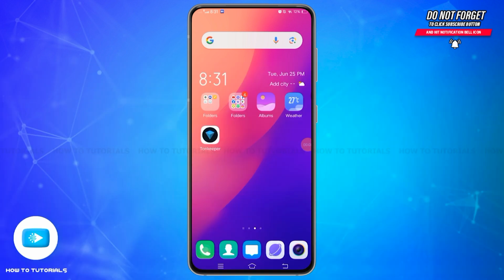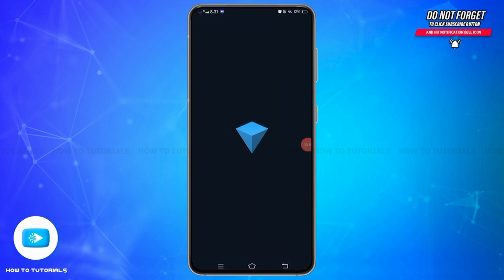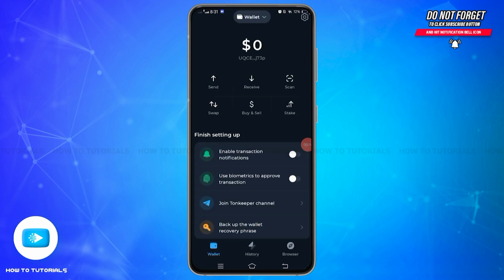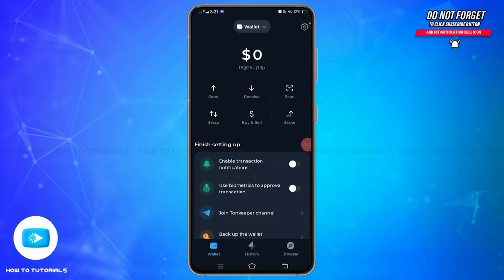How To Change Theme On Tonkeeper (TON) Wallet 2024 | Tonkeeper Theme Customization Guide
"How To Change Theme On Tonkeeper (TON) Wallet 2024 | Tonkeeper Theme Customization Guide" - A Video Guide by How To Tutorials.

Learn how to change the theme on Tonkeeper with this step-by-step guide. We'll show you how to customize the appearance of your wallet, enhancing your user experience and making your wallet visually appealing. Perfect for users looking to personalize their Tonkeeper wallet.